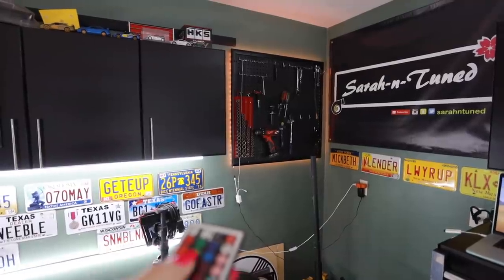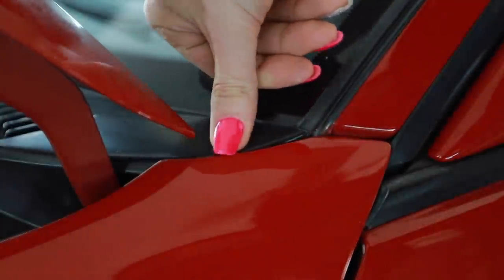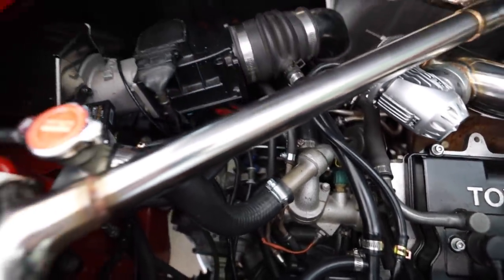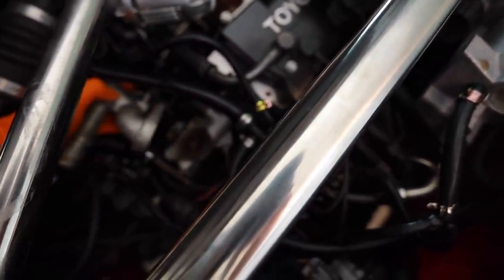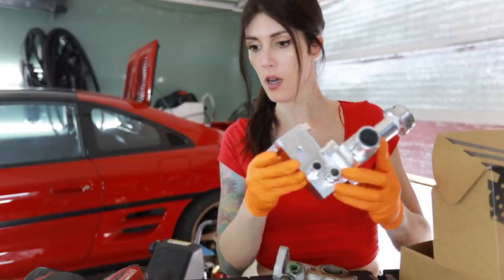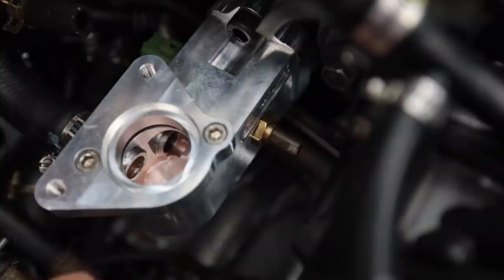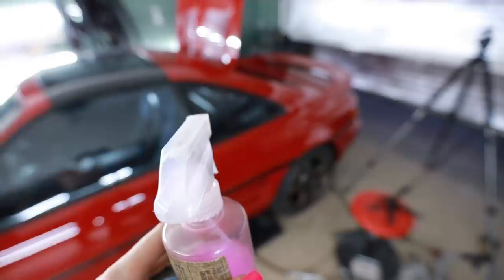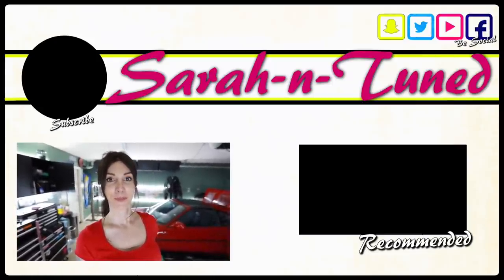Billet Aluminum Cooling System Parts Fixed This Problem // Project MR2 Turbo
✅Racer X Fabrication✅
Toyota 🔸 Subaru 🔸 Ford 🔸 Chevy

Today I installed some new parts from RacerX Fabrication on my 1991 Toyota MR2 Turbo.

🔸MityVac Mini (fluid sucker thing)

Britt F.
Chad B.
Col. L.
Curtis S.
Daniel F.
Darren M.
Dave
David L.
Jeffrey P.
Josh H.
Kevin C.
Mark L.
Nenad R.
Ray I.
Terry S.
Todd C.